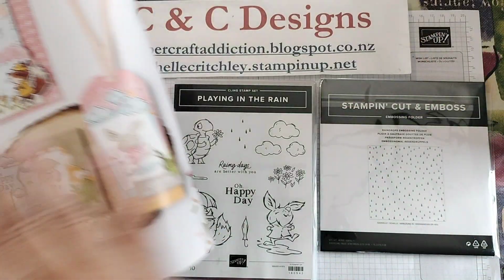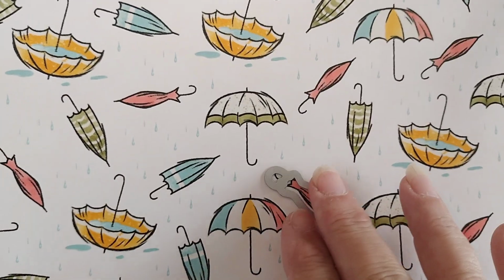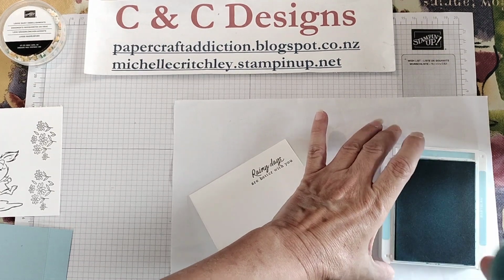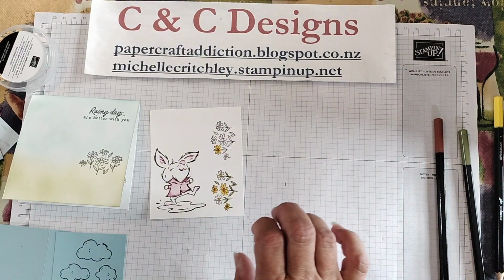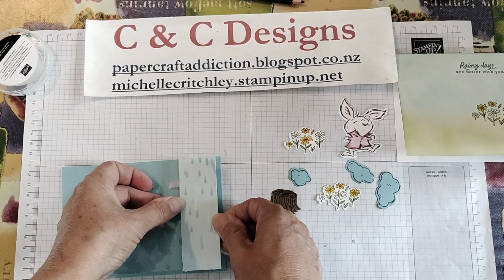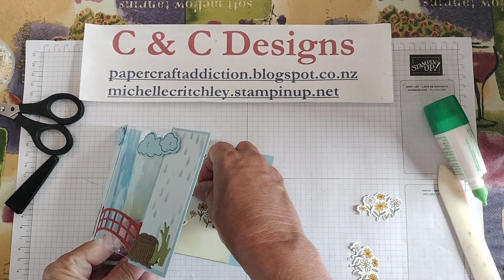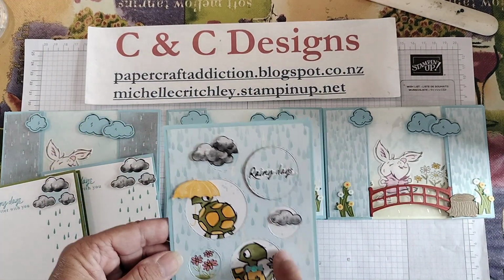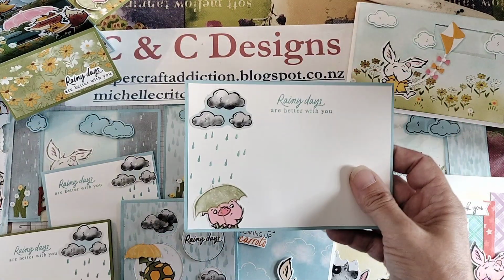How to Make a 'Bridge' Double Card using the Rain or Shine Suite Collection from Stampin' Up!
In this video I show you how to make a fun-fold card I am calling a bridge card which is also a double card. This card is made in the landscape orientation using products from the Rain or Shine Suite Collection by Stampin' Up! This could also be called a peek-through card since you can see through the front window sheet into the middle of the card. I made a similar card in May 2021 using the Bloom Where You're Planted Suite Collection, however that was a portrait style fun-fold card.

Products:
• Rain or Shine Suite Collection – Product # 160556
• Playing In The Rain Cling Stamp Set – Product # 160542
• Playing In The Rain Dies – Product # 160550
• Raindrops Embossing Folder – Product # 160554
• Rain or Shine 12” x 12” Specialty Designer Series Paper – Product # 160540
• Loose Daisy Embellishments – Product # 160555
• Basic White A4 Thick Cardstock – Product # 159230
• Balmy Blue A4 Cardstock – Product # 147007
• Old Olive A4 Cardstock – Product # 106576
• Soft Suede A4 Cardstock – Product # 119982
• Cajun Craze A4 Cardstock – Product # 121683
• Basic Gray Classic Stampin' Pad – Product # 147118
• Balmy Blue Classic Stampin’ Pad – Product # 147105
• Old Olive Classic Stampin' Pad – Product # 147090
• Soft Suede Classic Stampin' Pad– Product # 147115
• Watercolour Pencils – Product # 141709
• Watercolour Pencils Assortment 2 – Product # 149014
• Window Sheet – Product # 142314
• Blending Brushes – Product # 153611
• Small Blending Brushes – Product # 160518
• Blending Brushes Storage – Product # 160519
• Tear & Tape Adhesive – Product # 154031
• Multipurpose Liquid Glue – Product # 110755
• Stampin’ Dimensionals – Product # 104430
• Take Your Pick tool – Product # 144107
• Paper Snips – Product # 103579
• Paper Trimmer – Product # 152392
• Stampin’ Cut & Emboss Machine – Product # 149653